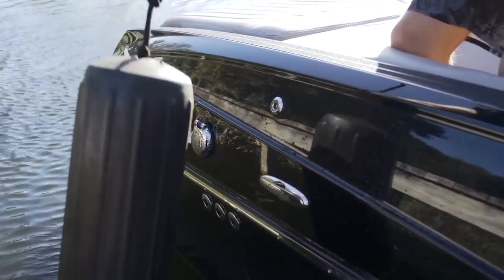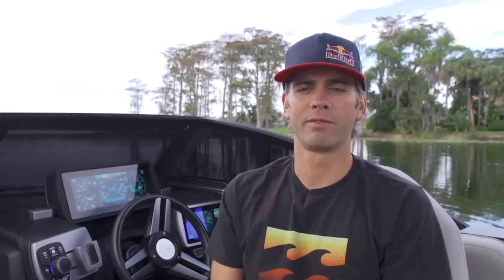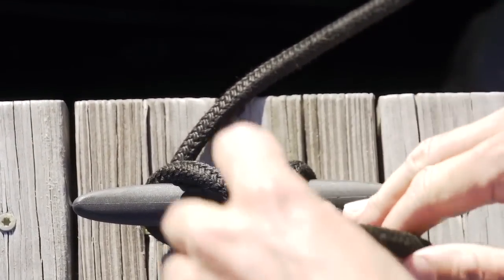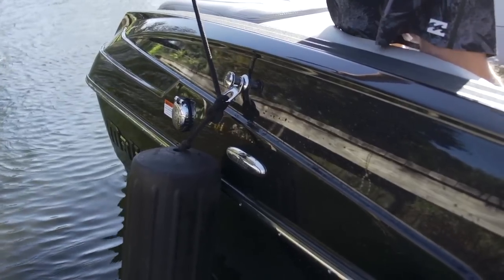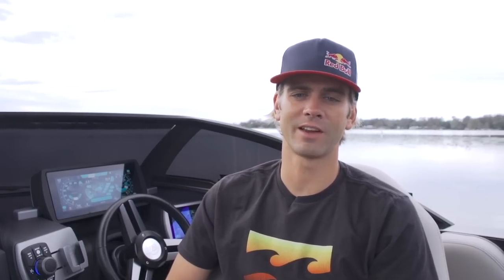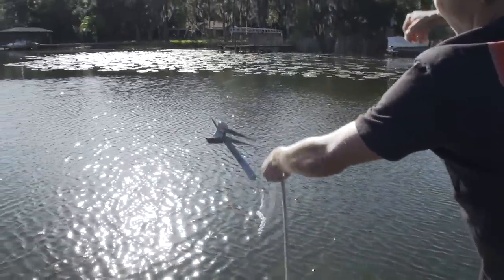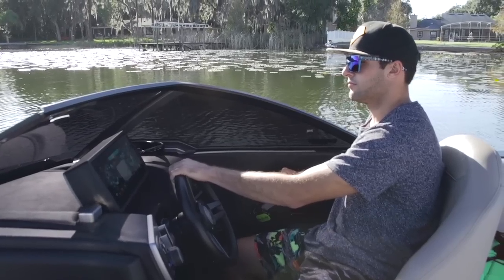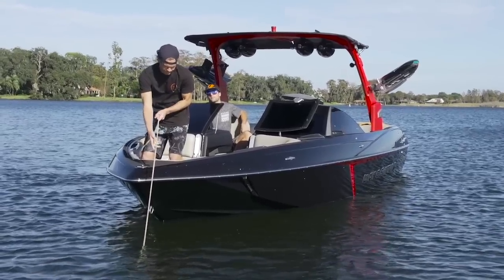How to Properly Tie Dock Lines & Anchor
Use these tips to anchor your boat safely and tie dock lines like a pro.